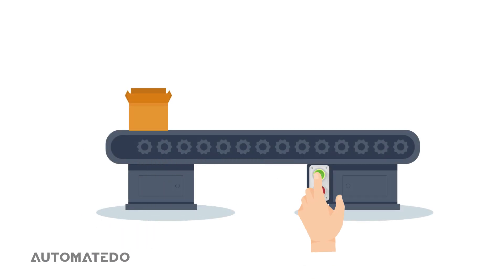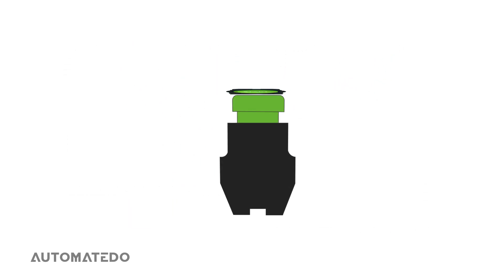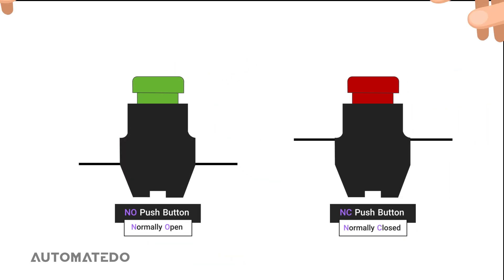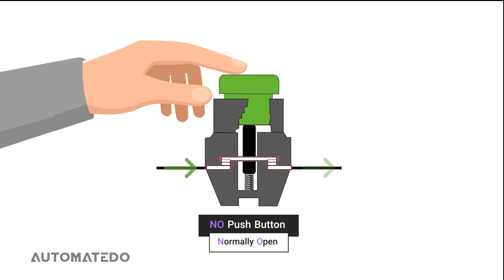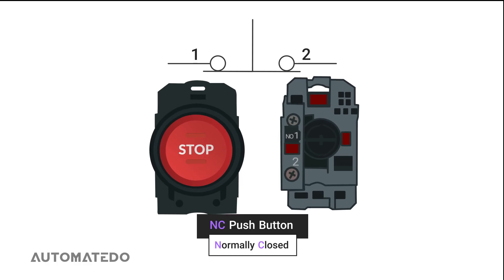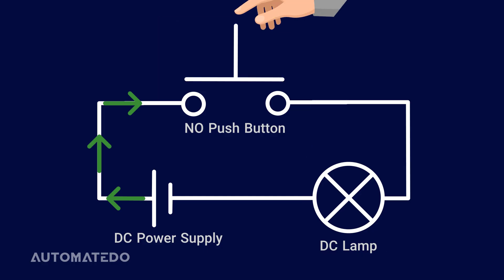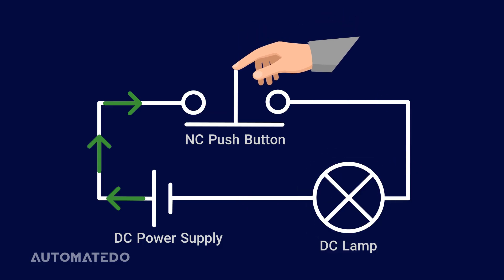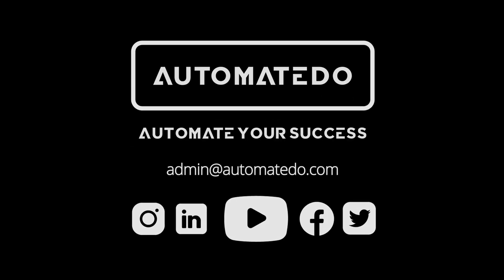Push Buttons Explained: NO vs NC Types, Symbols, and Wiring Diagrams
🎥In this video, you will learn what a push button is and become familiar with Normally Open (NO) and Normally Closed (NC) switches, their symbols, and how to wire them to a circuit (using a wiring diagram) to control the system.

💬 Video Summary:

Push Button Explained:
- Push buttons are momentary-action switches operated by hand.

Push Button Mechanism:
- These buttons switch between two positions, ON and OFF.

Push Button Types:
- Push buttons, available in either Normally Open or Normally Closed designs, are essential components for switching circuits.

How Normally Open (NO) Push Buttons Work:
- A Normally Open push button does not allow electrical flow when it is at rest because its internal contacts remain separated. Pressing the button causes those contacts to close, completing the circuit and allowing current to flow.

How Normally Closed (NC) Push Buttons Work:
- Normally closed push buttons maintain a closed circuit when not being pressed, allowing current to flow freely. Pressing the button forces the contacts apart, stopping the current by opening the circuit.

Normally Open (NO) Push Button Symbol & Terminals:
- To connect it to a circuit, terminals labeled 3 and 4 are used.

Normally Closed (NC) Push Button Symbol & Terminals:
- Electrical connections to the circuit are made through terminals labeled 1 and 2.

Normally Open (NO) Push Button Wiring Diagram:
- When untouched, the Normally Open push button keeps the circuit disconnected, as the contacts do not meet. Once the button is pressed, the contacts join, enabling electricity to move through the system and turn on the lamp.

Normally Closed (NC) Push Button Wiring Diagram:
- When no pressure is applied, a Normally Closed push button completes the circuit through its closed contacts and activates the lamp. As soon as the button is engaged, those contacts separate, halting the flow of electricity and cutting the lamp's light.

⏰ TABLE OF CONTENTS ⏰
00:00 What is Push Button?
00:43 Push Button Mechanism (ON vs. OFF)
01:00 Push Button Types (NO vs. NC)
01:15 How Normally Open (NO) Push Buttons Work
01:29 How Normally Closed (NC) Push Buttons Work
01:42 Normally Open (NO) Push Button Symbol & Terminals
01:54 Normally Closed (NC) Push Button Symbol & Terminals
02:16 Normally Open (NO) Push Button Wiring Diagram
02:37 Normally Closed (NC) Push Button Wiring Diagram